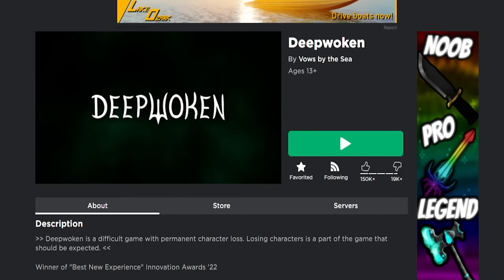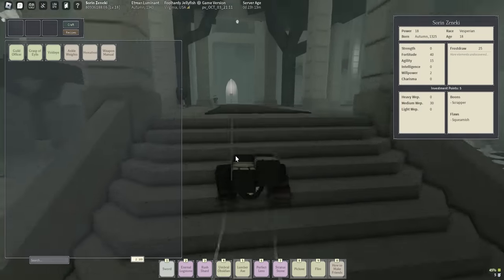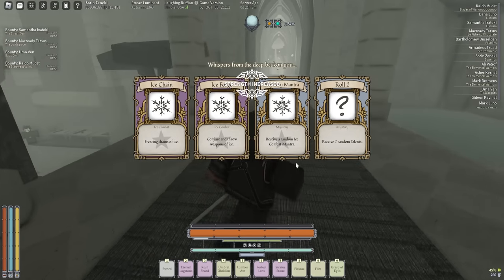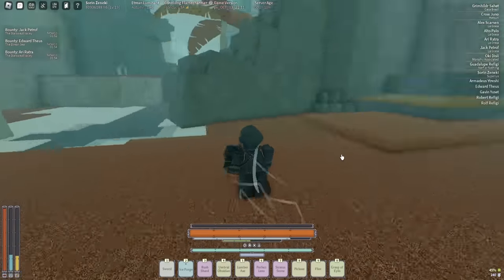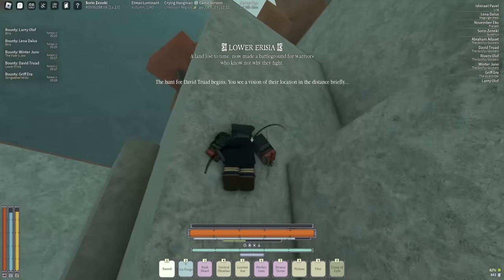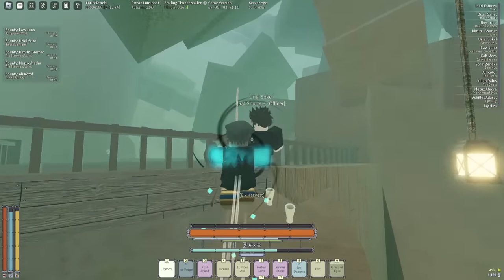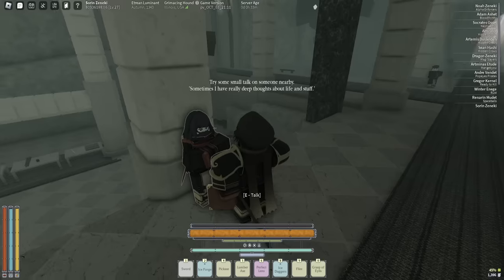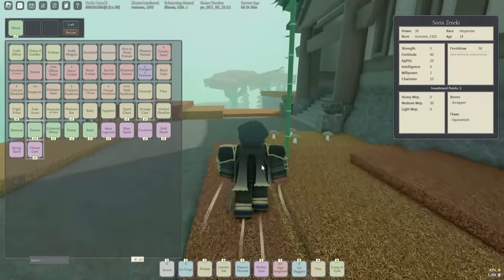[Deepwoken] Voidwalker Progression #1